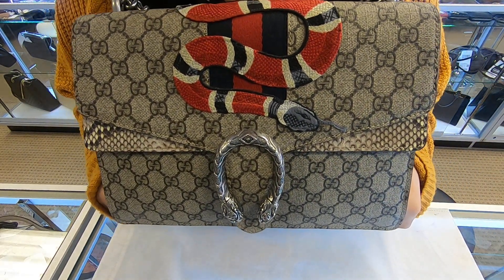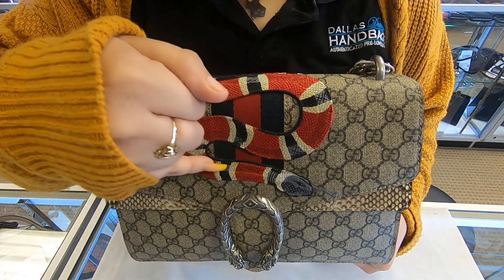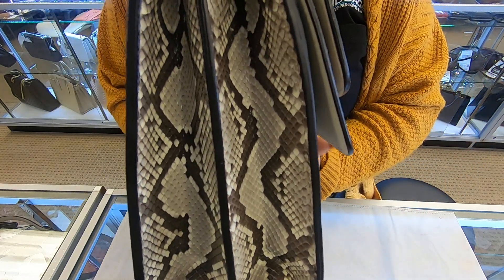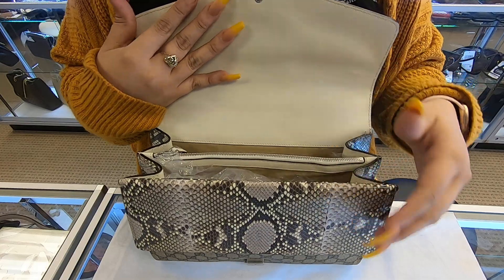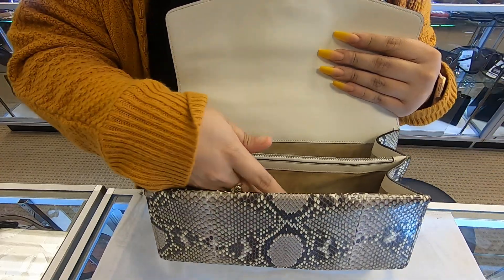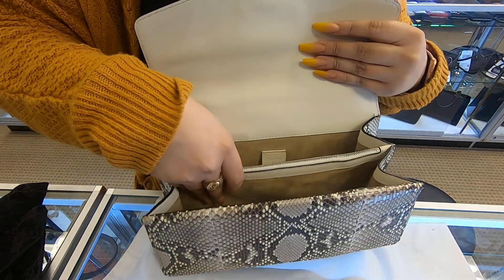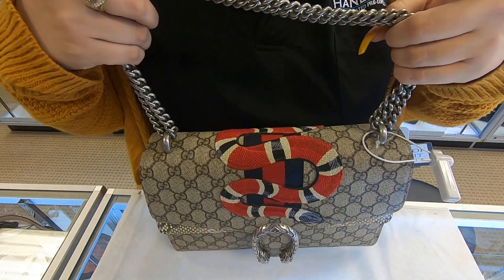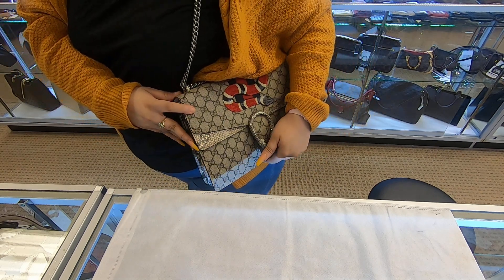GUCCI DIONYSUS MEDIUM GG SUPREME EMBROIDERED SHOULDER BAG- REVIEW |PRE-OWNED